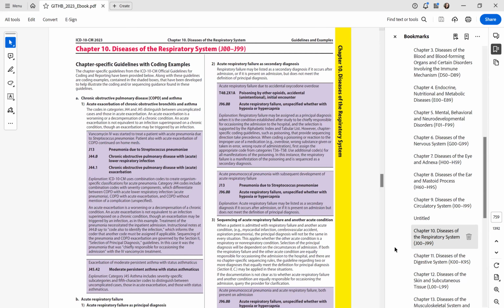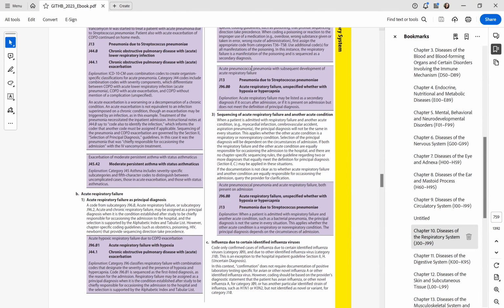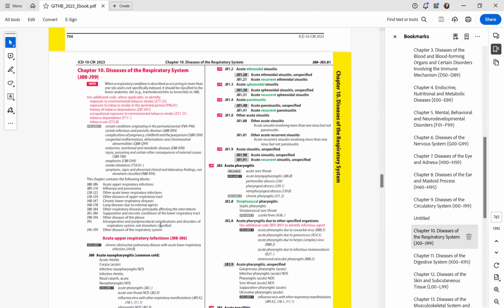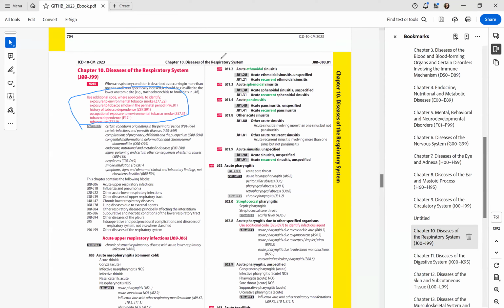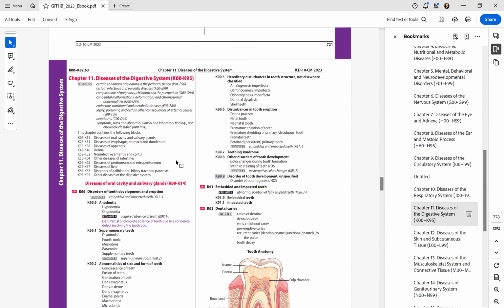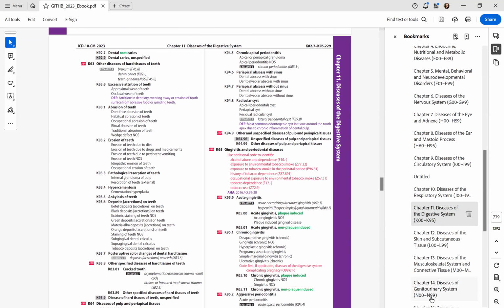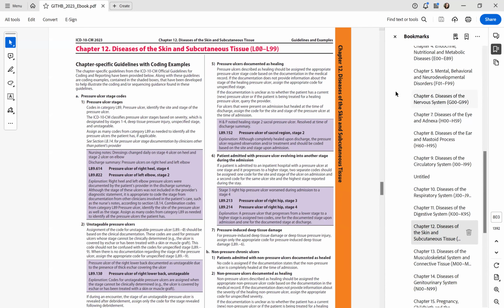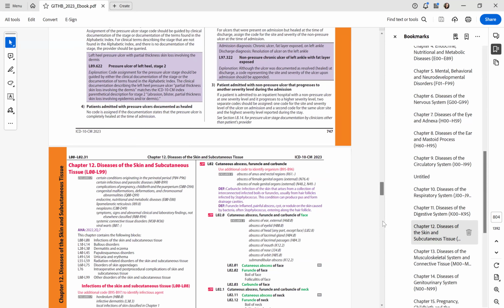ICD 10 CM CODING WEEK CH 13 15